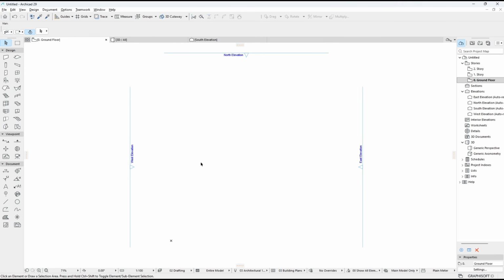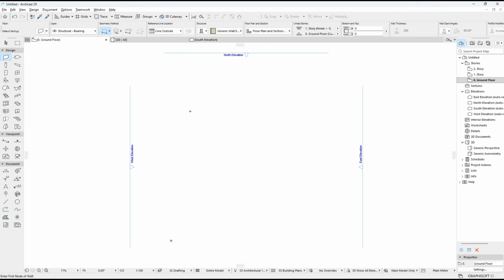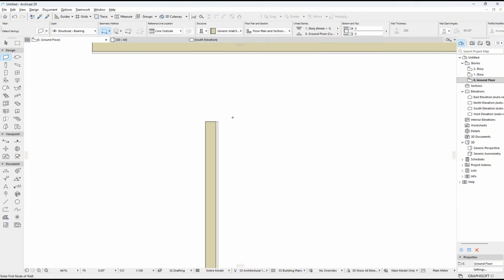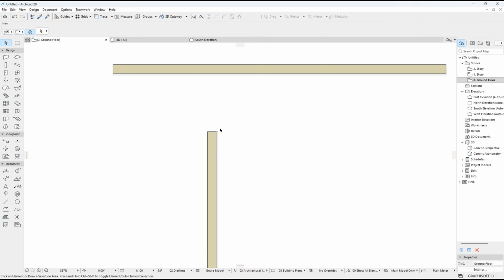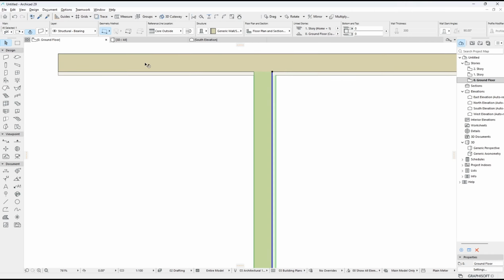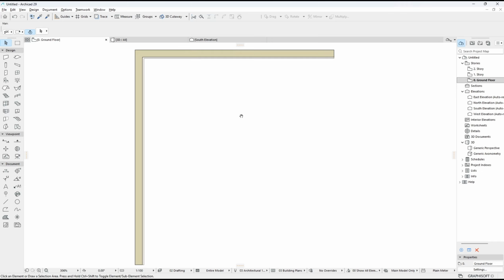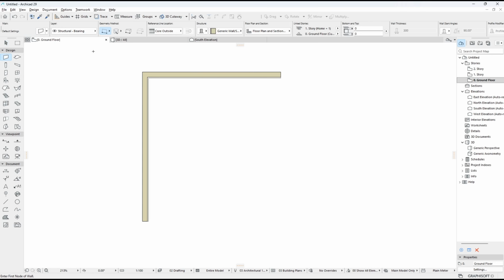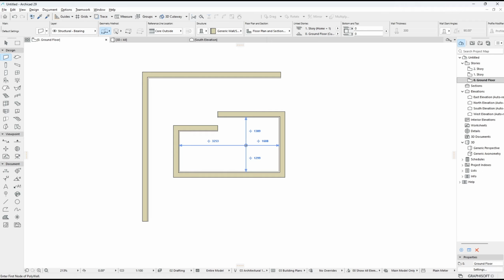Archicad How To Connect Walls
Learn how to connect walls properly in Archicad to create clean and accurate architectural models. This tutorial covers wall joining techniques, corner connections, cleanup tools, and best practices for maintaining proper geometry in BIM projects. Perfect for beginners and professionals working on architectural design and construction documentation.